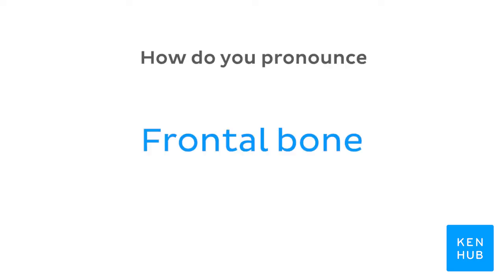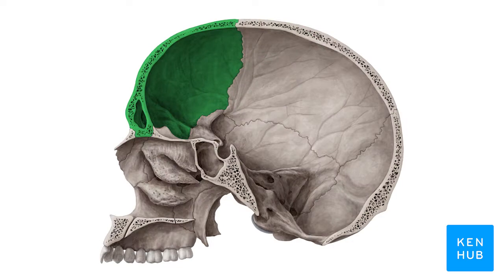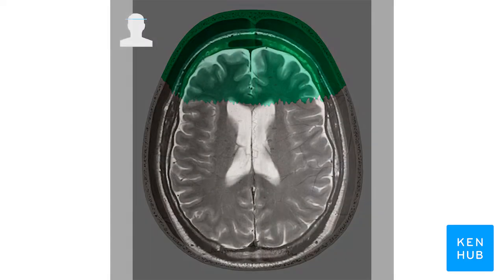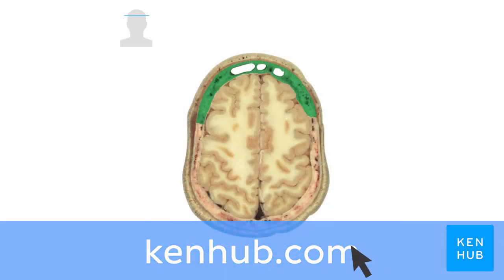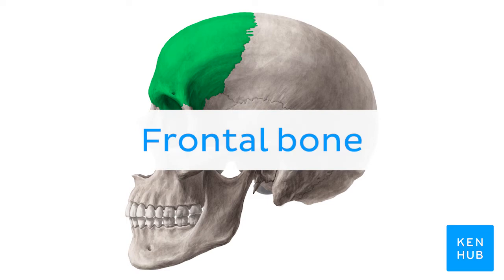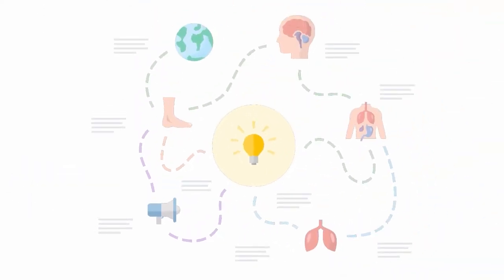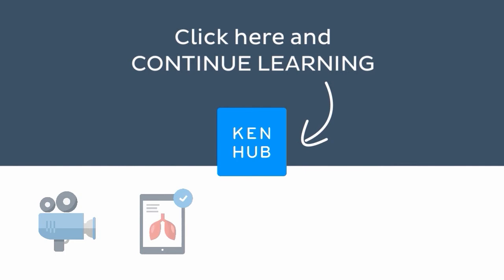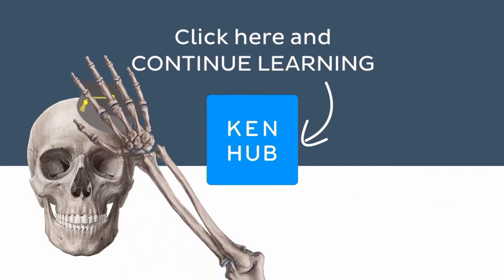Frontal bone | Anatomical Terms Pronunciation by Kenhub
Want to learn more about the paracentral sulcus?

Oh, are you struggling with learning anatomy? We created the ★ Ultimate Anatomy Study Guide ★ to help you kick some gluteus maximus in any topic. Completely free.

Want to test your knowledge on the paracentral sulcus? Take this quiz

Read more on the anatomy of the paracentral sulcus on this complete article

For more engaging video tutorials, interactive quizzes, articles and an atlas of Human anatomy and histology, go